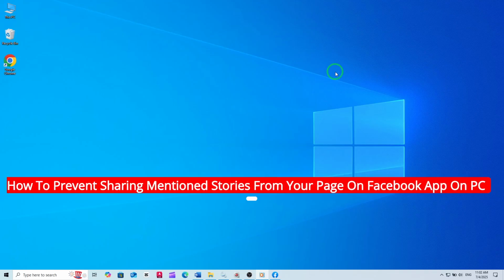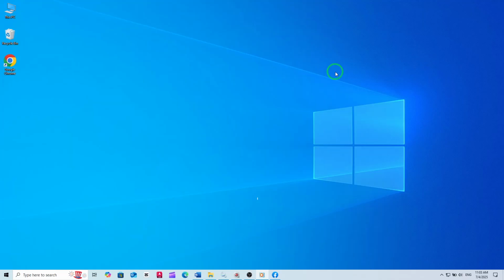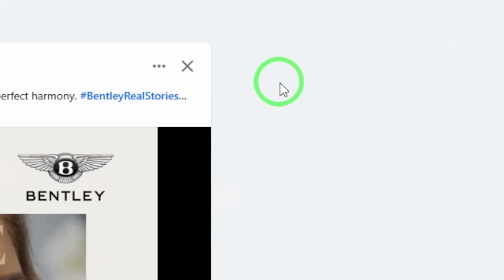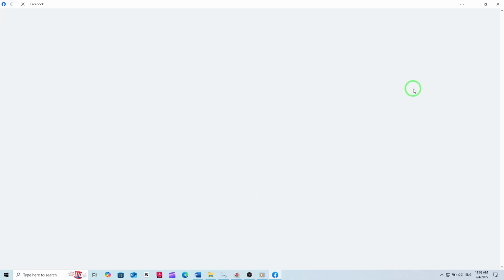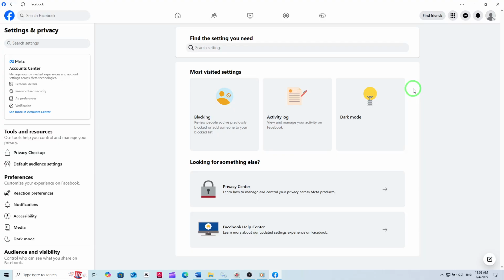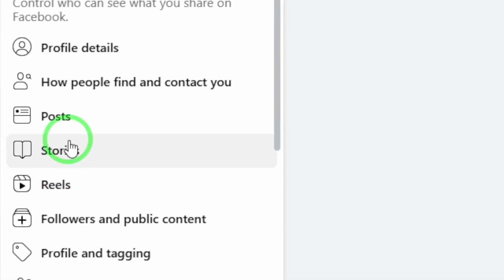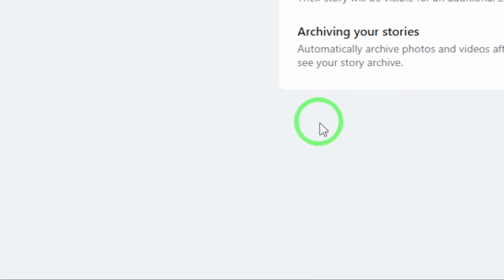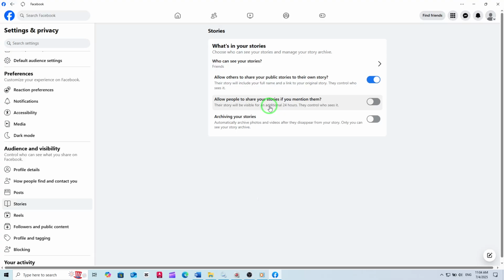How To Prevent Sharing Mentioned Stories From Your Page On Facebook App On PC (New Update)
Learn how to prevent sharing mentioned stories from your Facebook page on the Facebook app for PC with the latest update. This step-by-step guide will help you control your story privacy and stop others from sharing your stories when they are mentioned, ensuring your content remains secure.

Follow these simple steps:

1. Open the Facebook app.

2. Click on your profile photo at the top right corner.

3. Click Settings & Privacy, then Settings.

4. Enter to Stories.

5. Disable Allow people to share your stories if you mention them.

Take control of your Facebook story privacy with this easy tutorial on the new update. Perfect for anyone looking to keep their stories more private and prevent unwanted sharing.-

Chapters:
00:00 Intro
00:12 Soultion
01:05 Outro